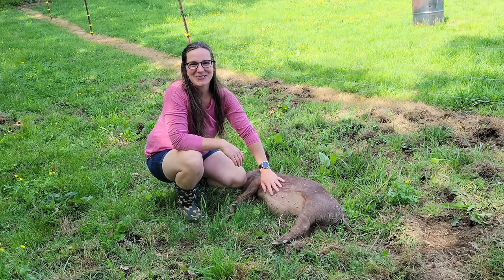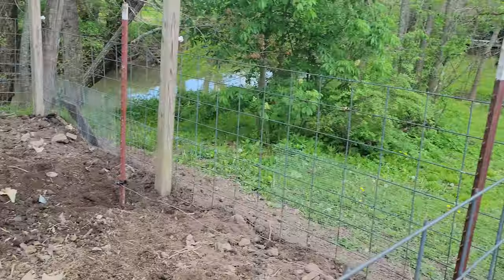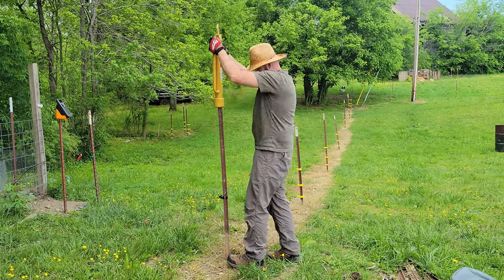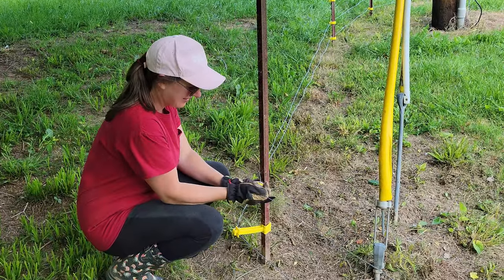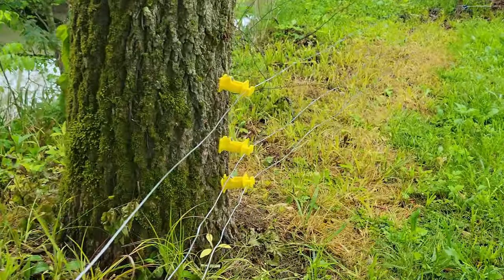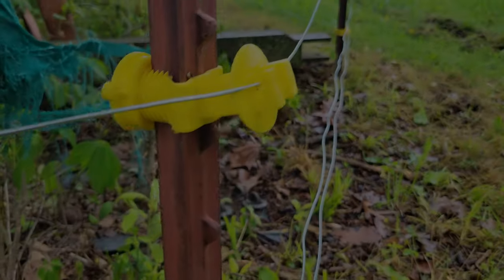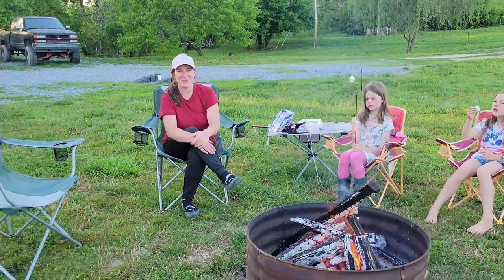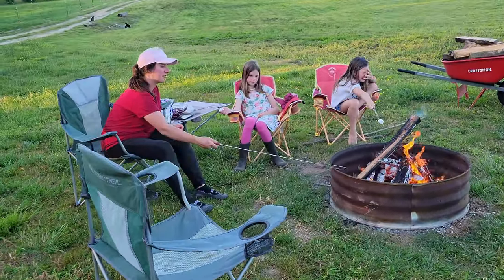Electric Pig Fencing for Beginners by Beginners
We go into some detail on how we train our pigs to be contained by an electric fence and then create an enclosure for them. Check out their first exploration of the new pen at the end!